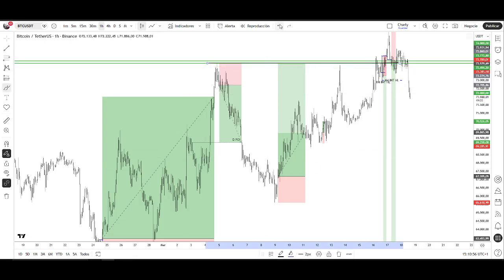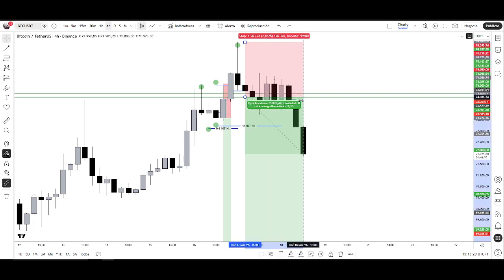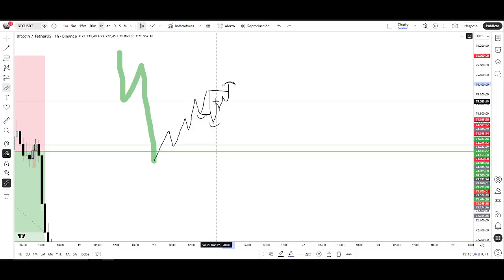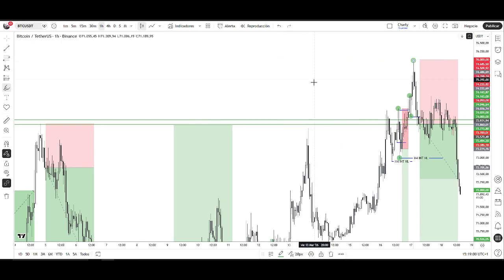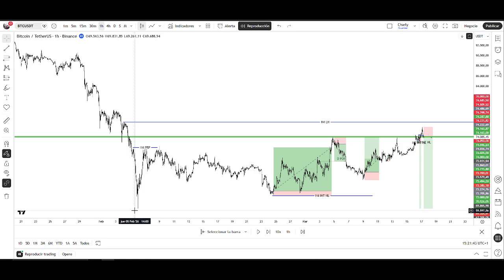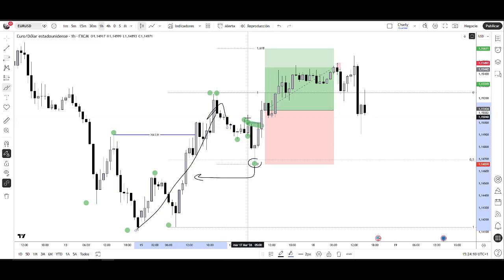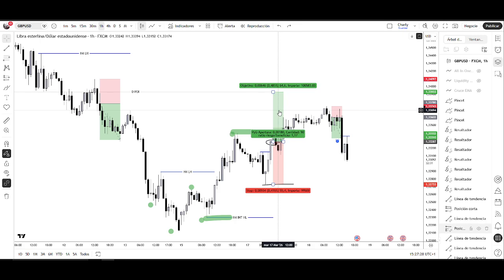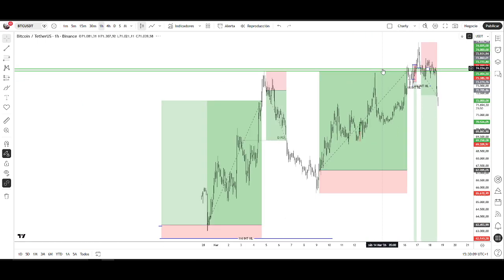You're Losing Too Much Money In Trading Because Of This Mistake